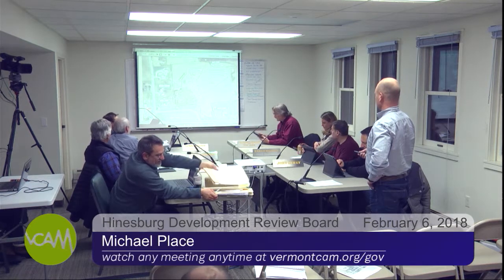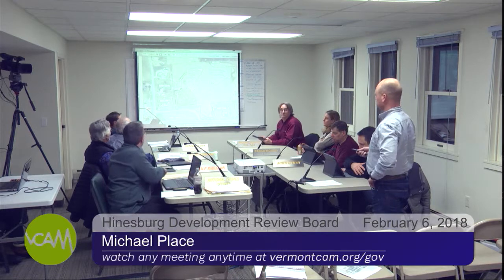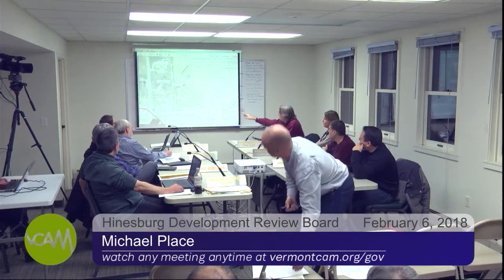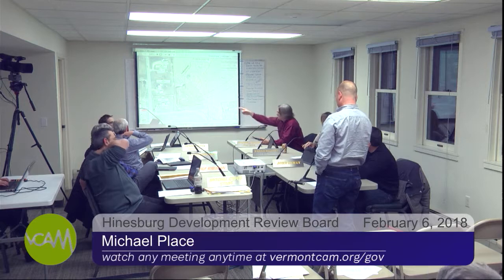Hinesburg Development Review Board: February 6, 2018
In this meeting the board discusses the final Plat review for a 2-lot subdivision of a 10 acre property at 106 Mead Farm Road. In addition to that there is discussion about a sketch plan review for a 2-lot subdivision on Pace Road West, a discussion for continuing the development application for a 76+ acre property located on the west side of Route 116 and north of Patrick Brook, and lastly a discussion on a transfer of land to adjoiner for parcels located at 89 and 95 Hayden Hill Road West.

Field Producer: Ken French

Produced by VCAM.

We want to hear from you! Please send your comments, questions, requests to eric[at]vermontcam.org.